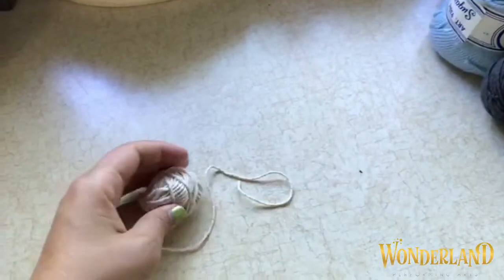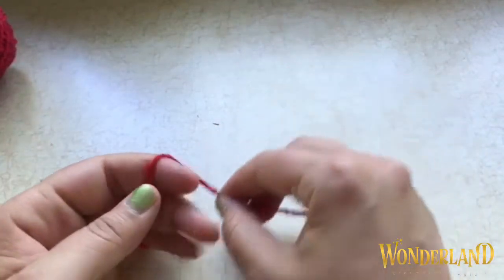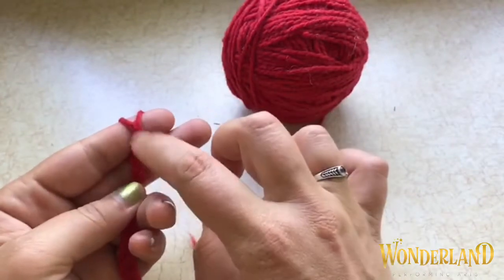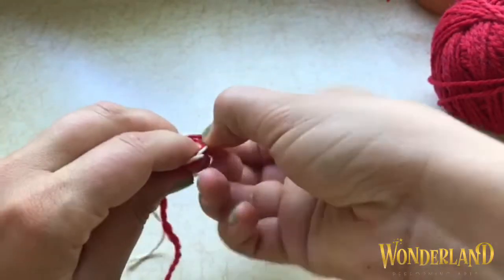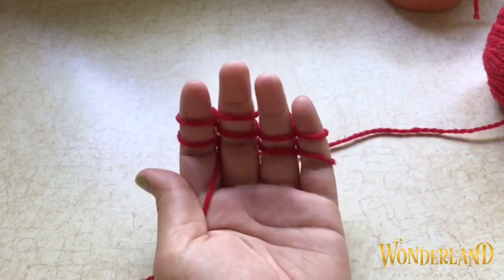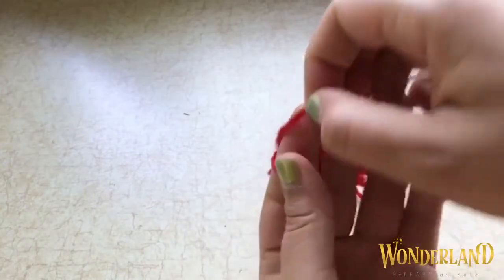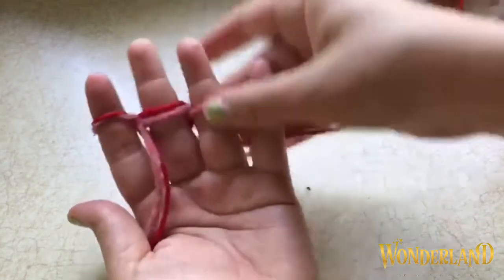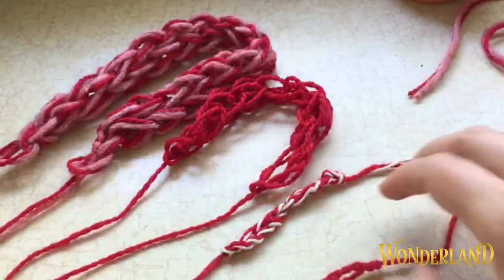Finger Knitting - WonderCrafts with Ms. Emolyn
This week we learn how to make a slip knot and use it to create four different chains. Crochet and knit with your fingers!

Wonderland TV will be bringing you a minimum of 3 creative classes/activities each weekday at 11:00, 2:00, and 5:00! Join us on our Facebook page: Wonderland Performing Arts, our Instagram: @wonderlandperformingarts and our YouTube Channel: Wonderland Performing Arts to stay up to date and interact with us! Pay what you can, no amount is too small.
Stay healthy! Stay safe! Stay home!